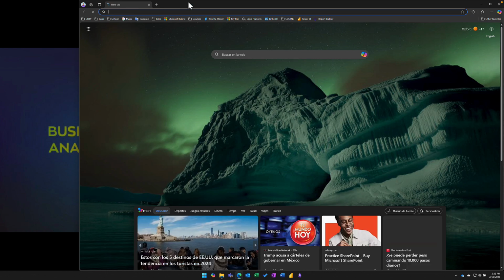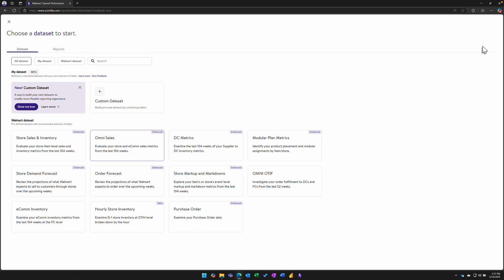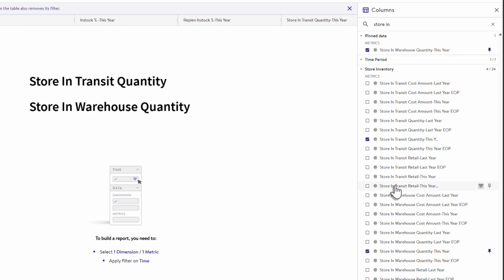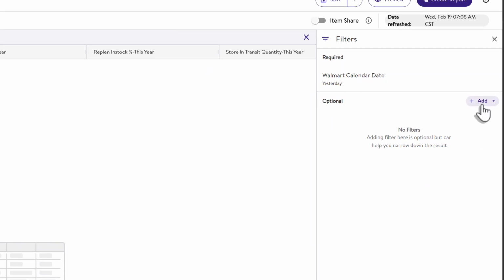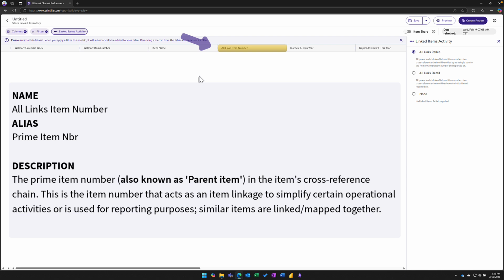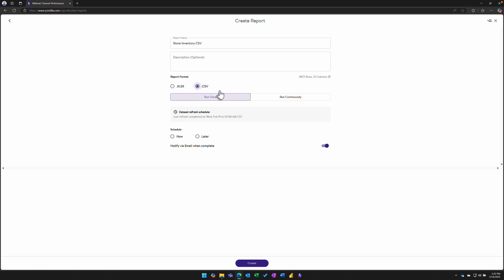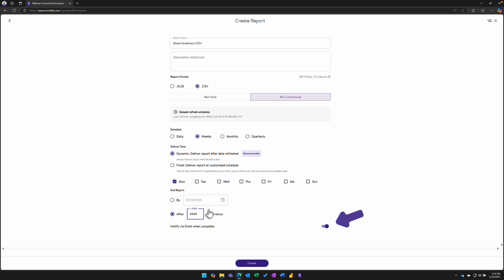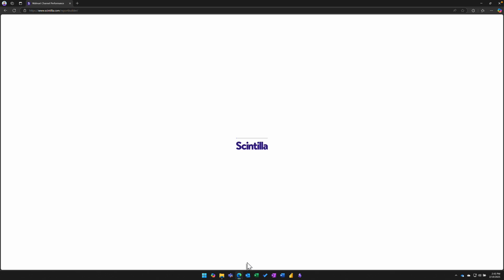Scintilla - Store Inventory Report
📊 Master the Store Inventory Report in Scintilla!

Walmart Luminate is now Scintilla, and in this step-by-step tutorial, you’ll learn how to generate, automate, and schedule the Store Inventory Report like a pro! This training will help you monitor inventory levels, and optimize your reporting workflow.

🔹 What You’ll Learn in This Video:
✅ How to access Scintilla and navigate Report Builder
✅ Selecting the right fields for a comprehensive inventory report
✅ Applying filters, including vendor number & date selection
✅ Setting up automated scheduling for weekly updates
✅ Choosing the best report format for faster data processing
✅ Enabling email notifications for real-time updates

By the end of this tutorial, you’ll be able to efficiently pull and analyze your data with Scintilla, making informed decisions with ease!

0:00 - 0:12 Intro
0:13 - 0:15 Open Scintilla
0:16 - 0:25 Validate Your User
0:26 - 0:28 Open Report Builder
0:29 - 0:36 Start a New Report
0:37 - 0:42 Build the Report from Scratch
0:43 - 1:06 Select the columns field
1:07 - 1:16 Apply Filters
1:17 - 1:44 Linked Activity
1:45 - 1:52 Create and Name the Report
1:53 - 1:59 Choose Report Format
2:00 - 2:17 Set Report Scheduling
2:18 - 2:33 Set Email Notifications
2:34 - 3:00 Finalize and Create